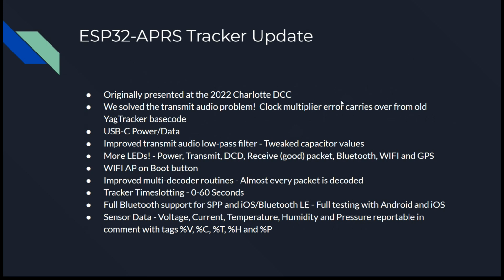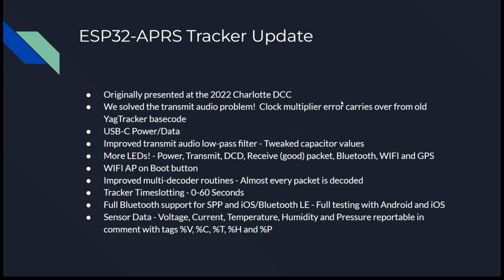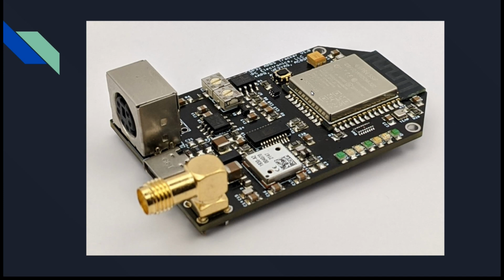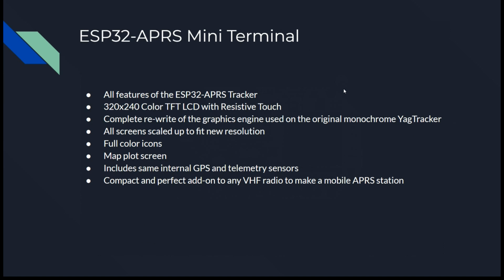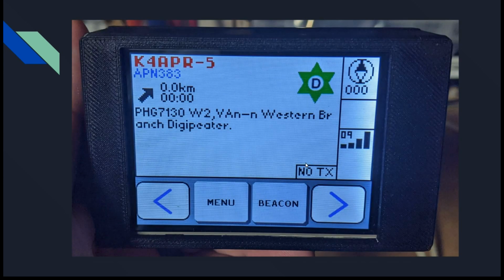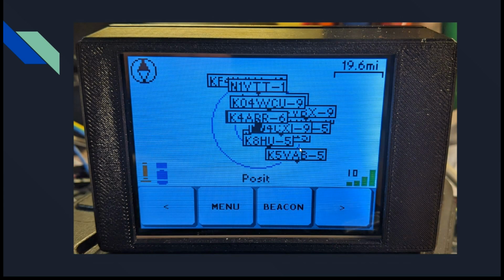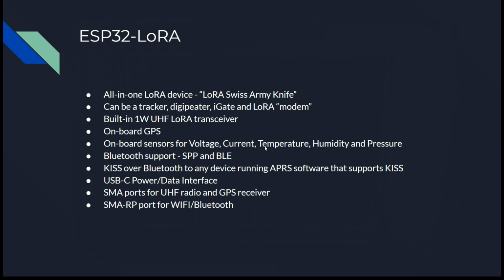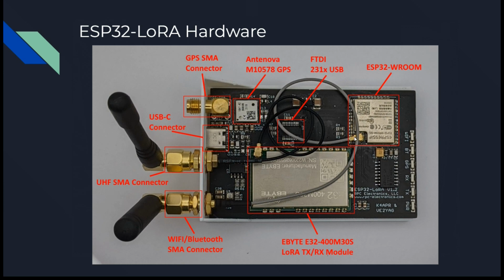TAPR DCC 2023 - Rausch Presentation